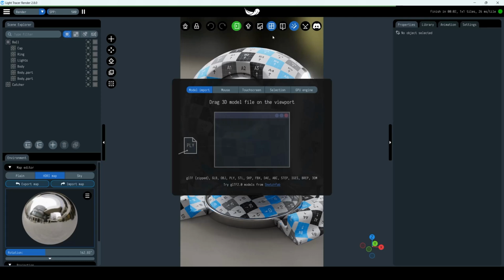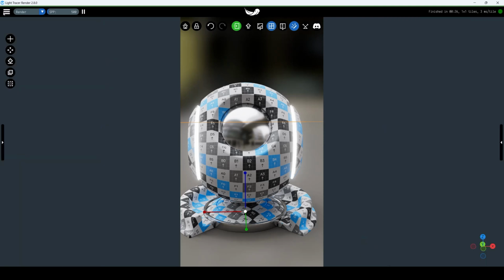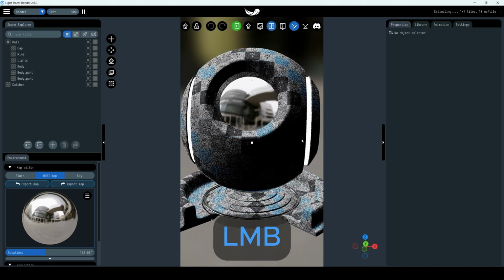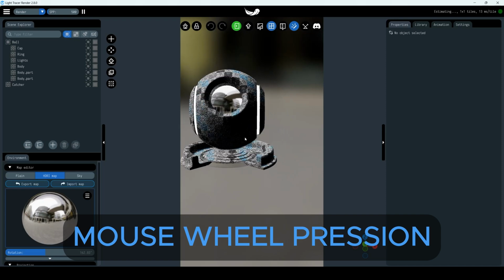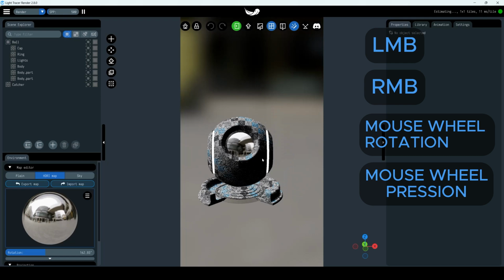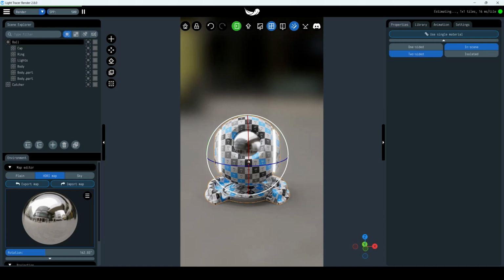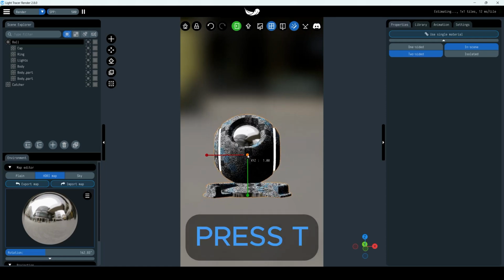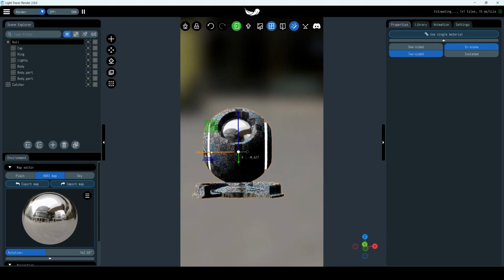Basic manipulation in viewport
In this video, We'll show you how to perform essential viewport manipulations, such as rotating the camera around the central object, zooming in and out with the mouse wheel, navigating in First Person Camera mode using the WASD keys, and panning with the mouse wheel.

Discover how to unlock the full potential of the manipulator to change your object's position in space, rotate it around its axis, scale it proportionally or along a specific axis, and move it along the XYZ axes.